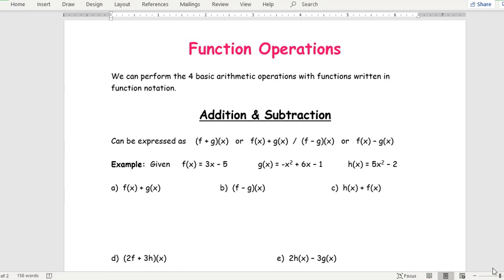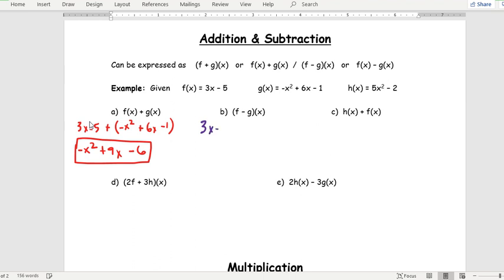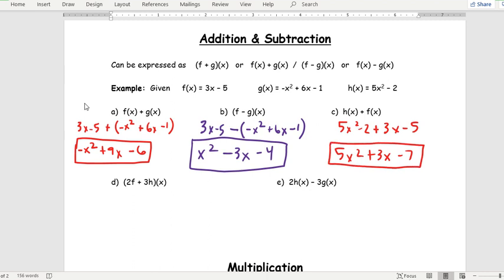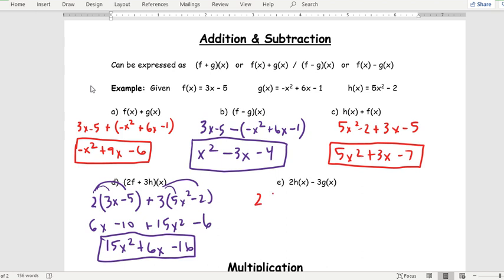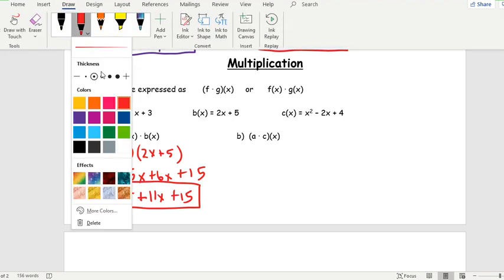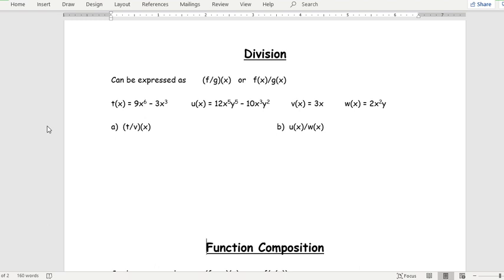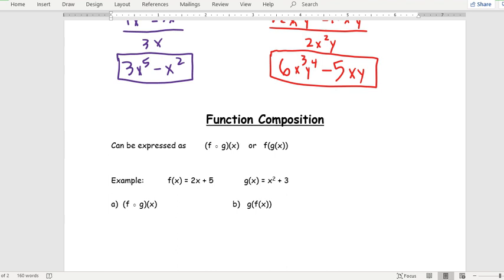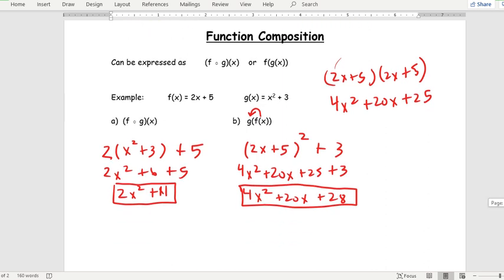Function Operations in Function Notation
A few examples of adding, subtracting, multiplying and dividing functions written in function notation.